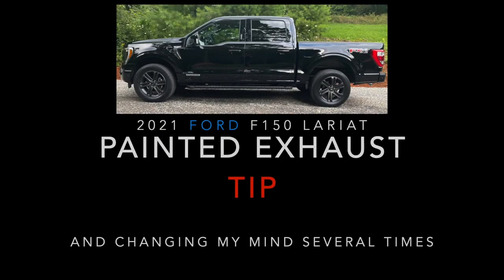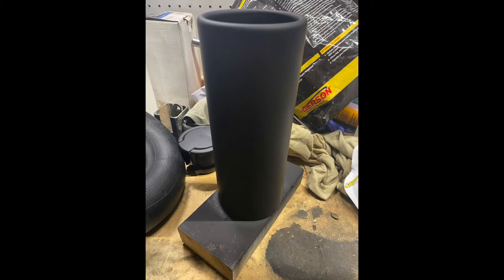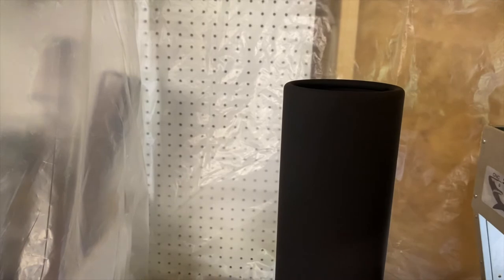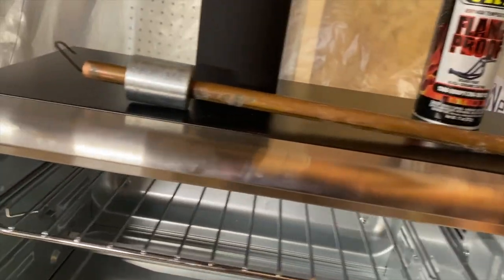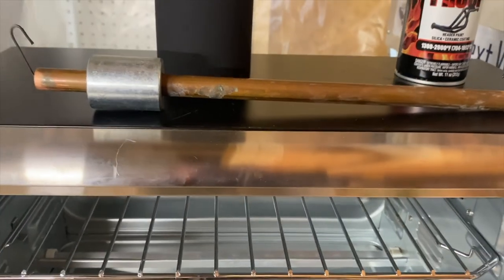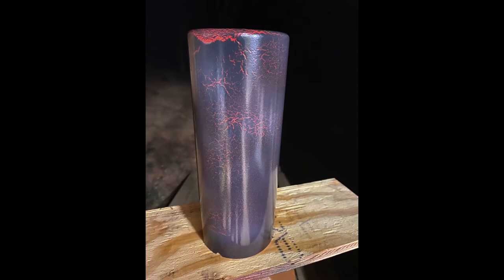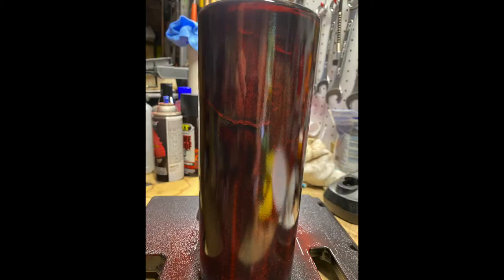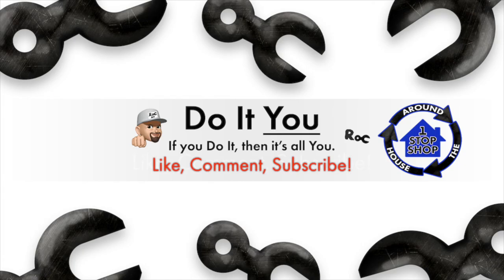2021 Ford F150: Painted Exhaust Tip DIY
How to paint your own exhaust tip. Get away from the chrome! I show three different options- Flat, Cracked Black with red undercoat, and Rustic Black with red undercoat. Very High Temp paint used.